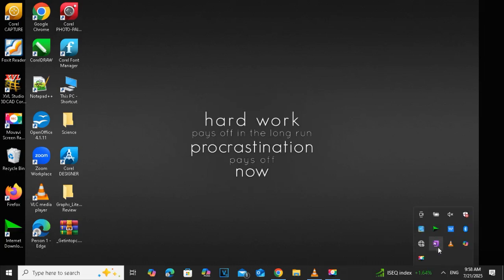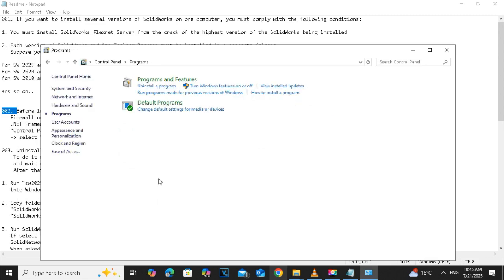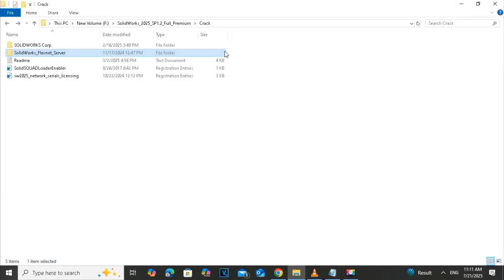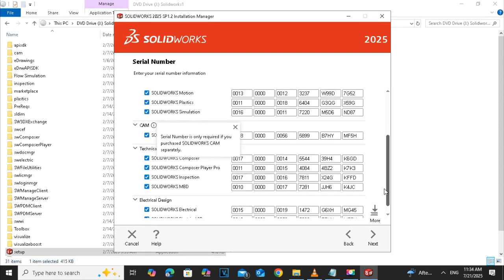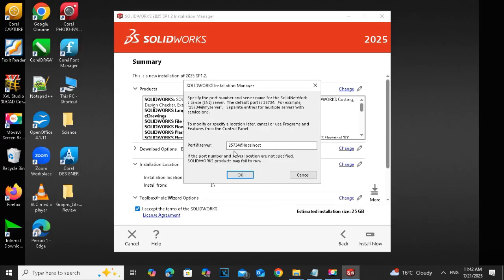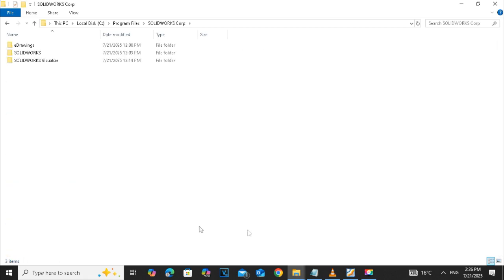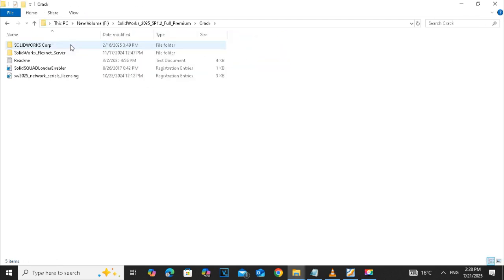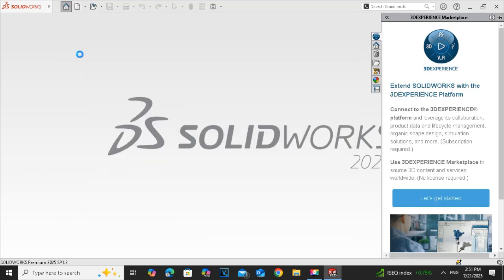Installation of SolidWorks, 2025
The idea is to make a clear, easy-to-follow guide to install SolidWorks in less than one hour.